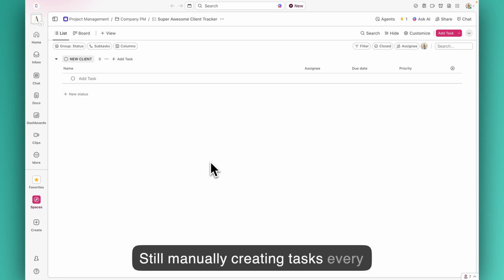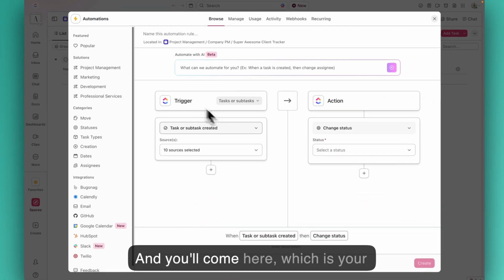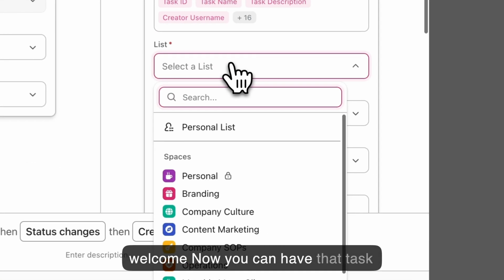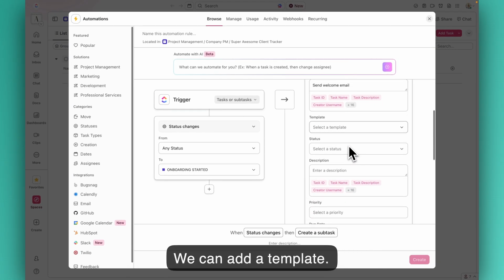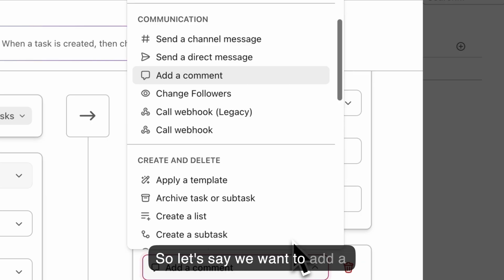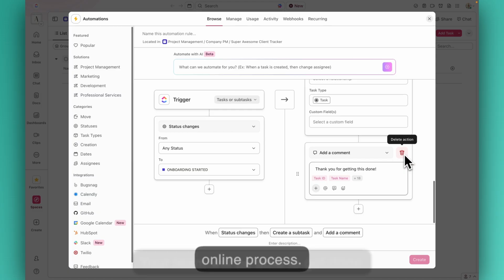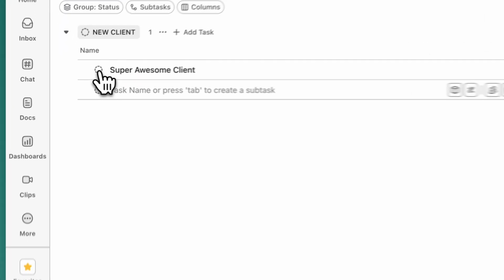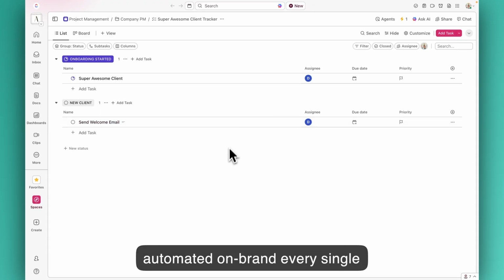How to Automate Client Onboarding in ClickUp (Step-by-Step)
Learn how to set up ClickUp automation to streamline your client onboarding process in under 3 minutes. This beginner-friendly tutorial walks you through automating tasks, assignments, and notifications so you can onboard clients without the manual work.

How to automate client onboarding in ClickUp ClickUp onboarding automation tutorial Automate new client onboarding ClickUp Client onboarding workflow automation ClickUp automation for beginners